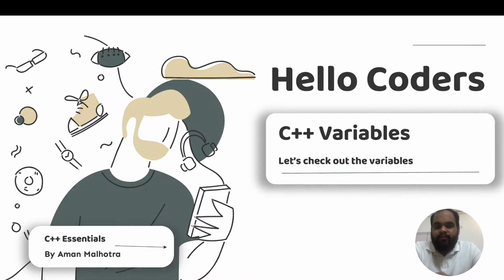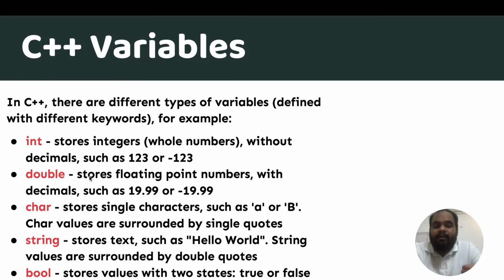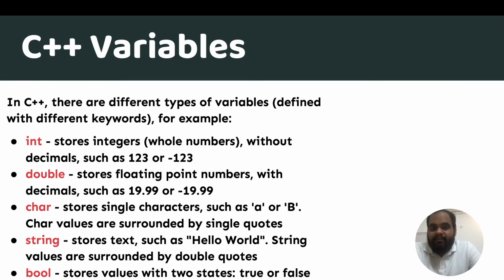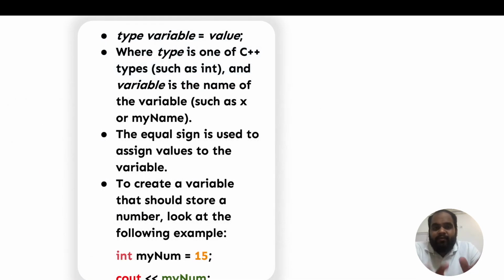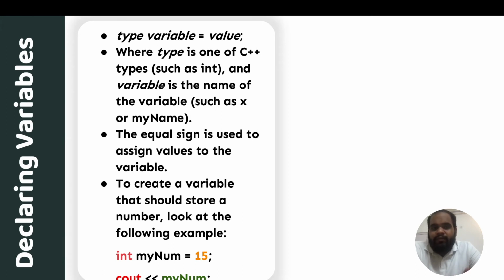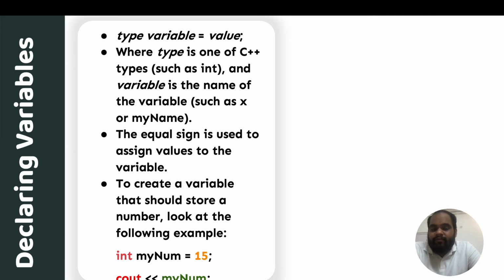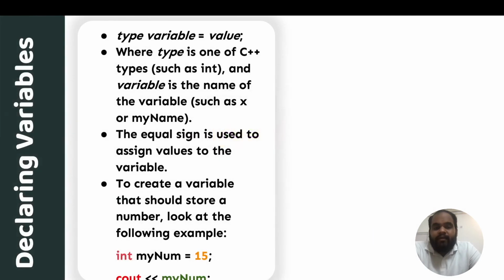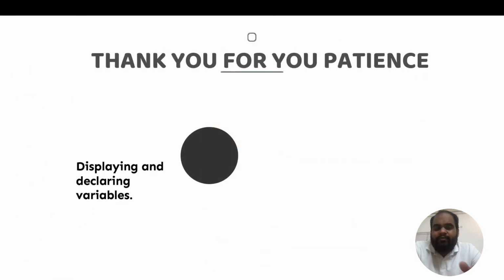Chapter 5.1 Variables | CPP Essentials